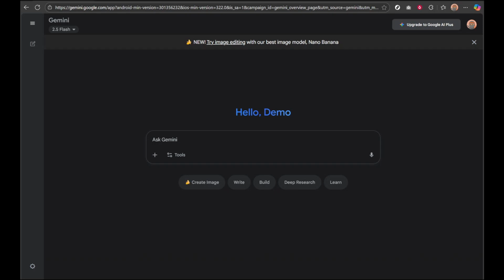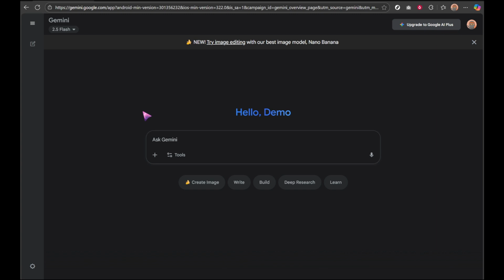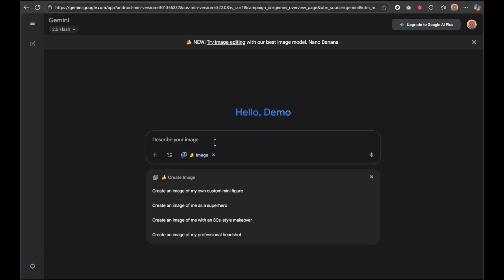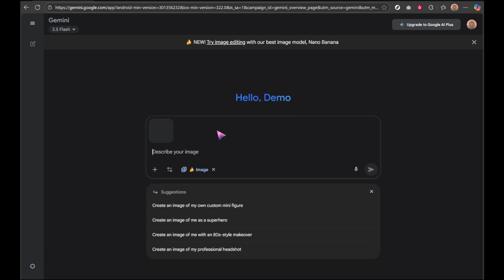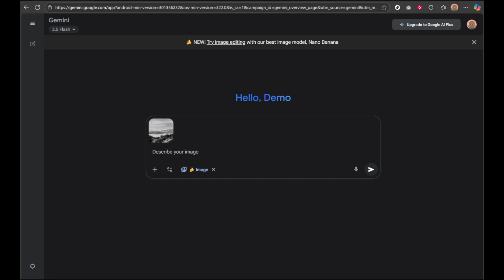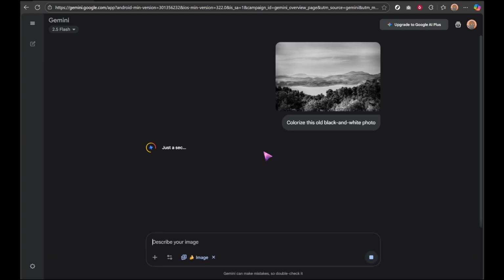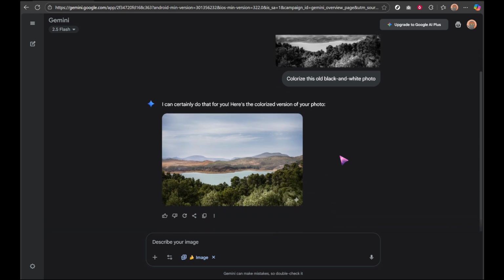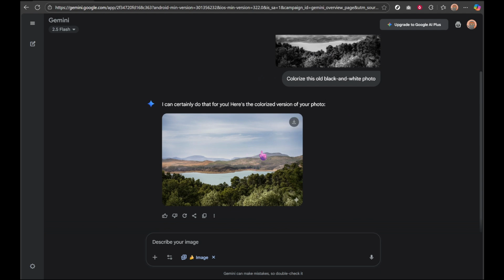How to Use Nano Banana to Colorize Images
Bring old photos to life! 🌈 Learn how to colorize black and white images using Nano Banana.
You’ll learn how to:

Upload grayscale photos

Apply realistic color mapping

Enhance tones for natural results
📌 Great for restorations and vintage projects.